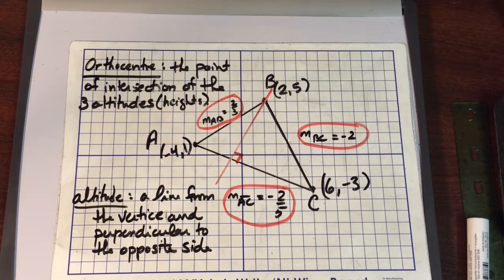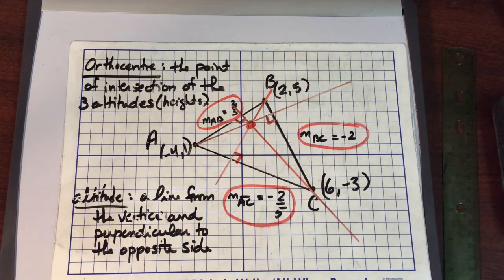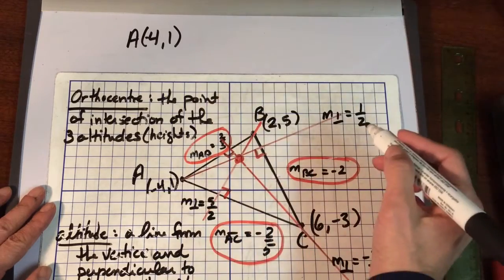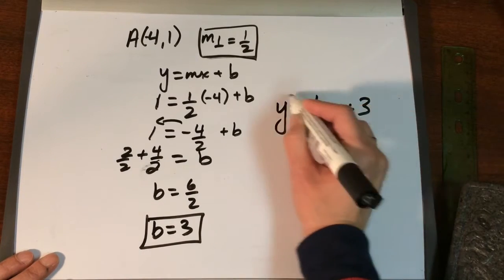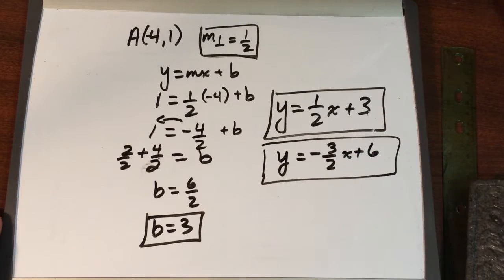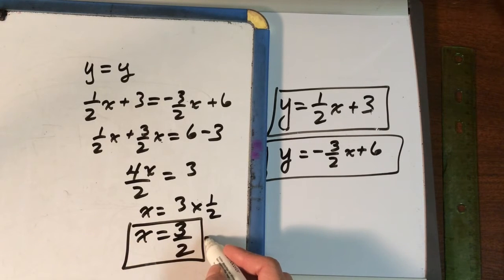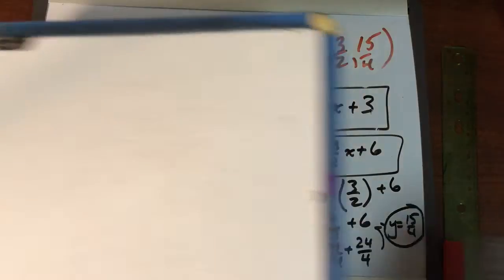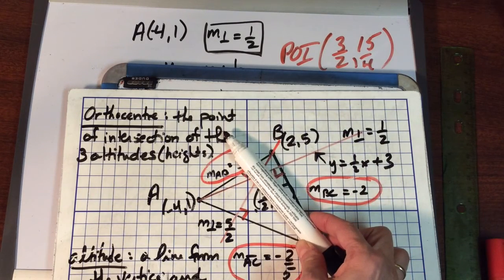Analytic Geometry-Grade 10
Orthocenter